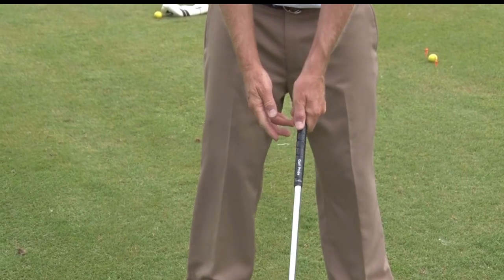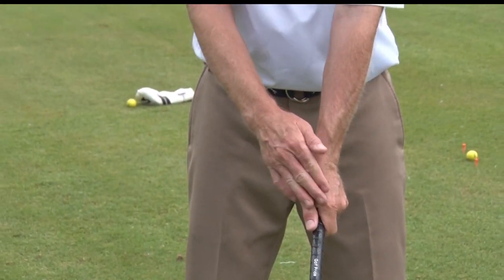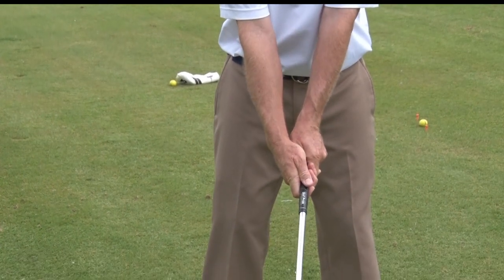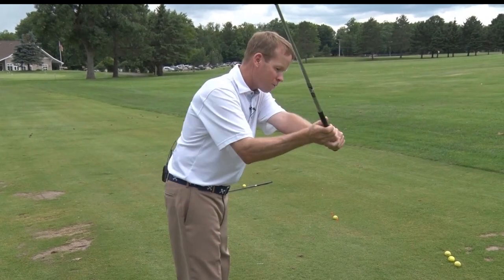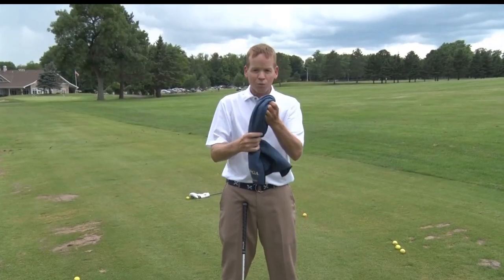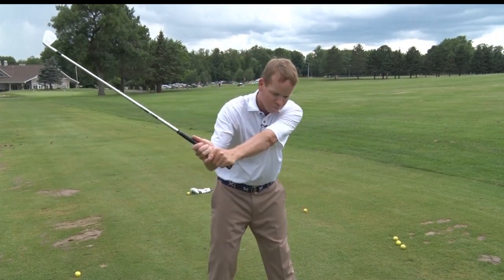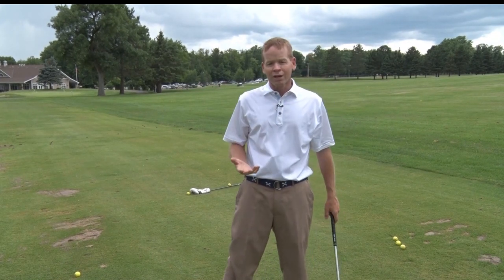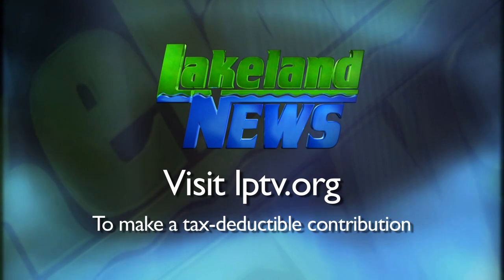Golf Tips: Straightening Out Your Swing